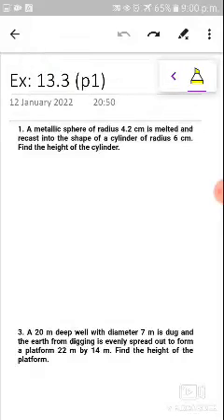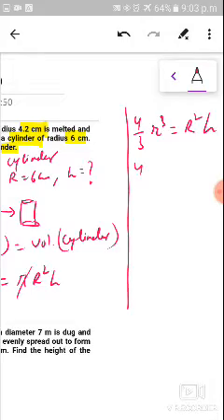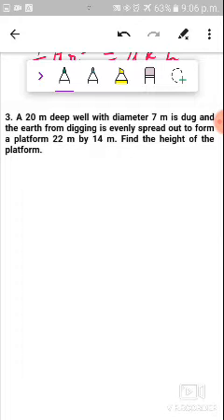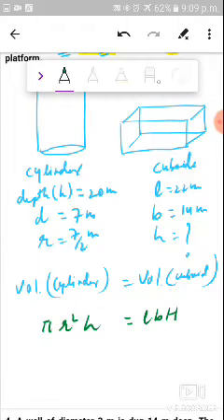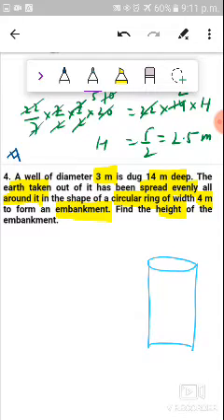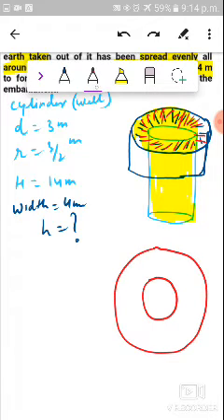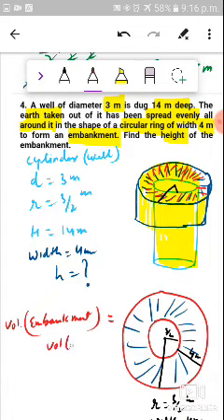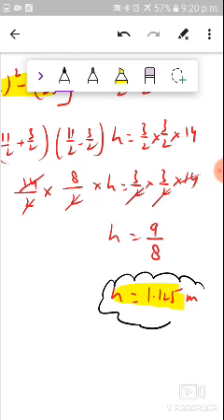10thMathematics|Ch13-Ex:13.3(p1)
ex 13.3p1